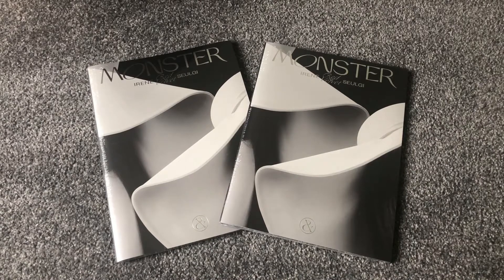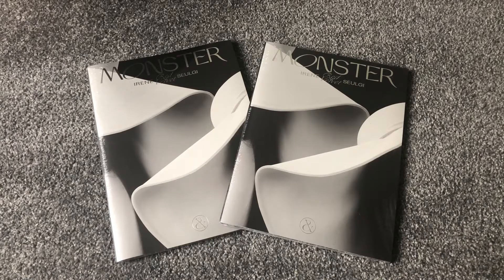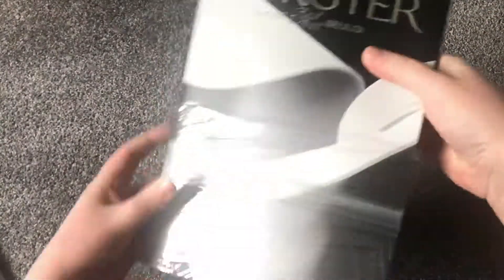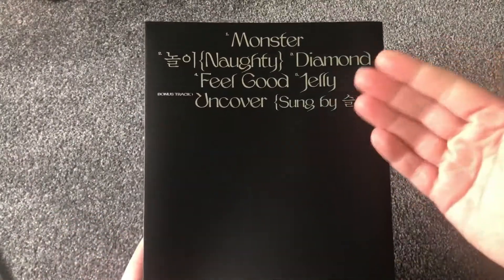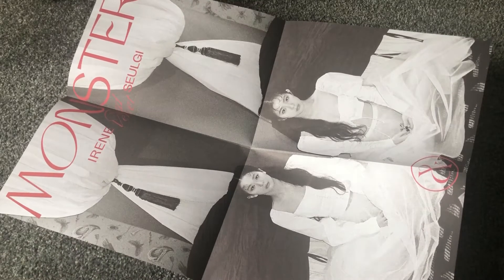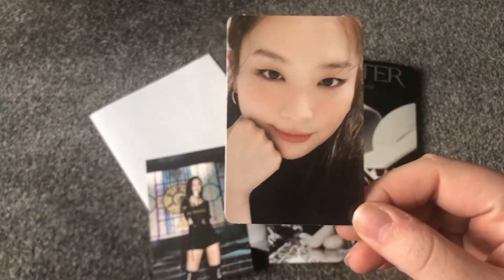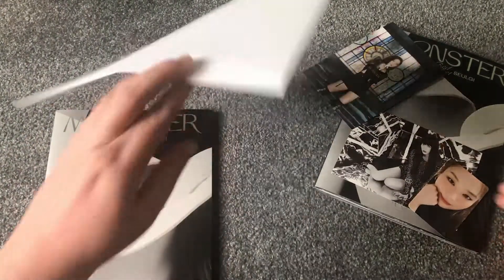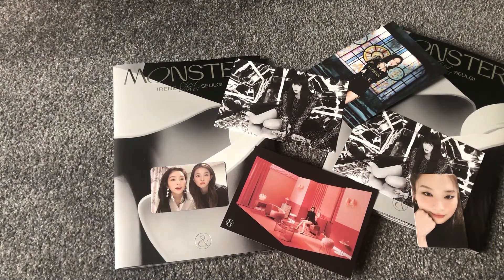Red Velvet Irene&Seulgi Moster unboxing {Base Note ver}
˗ˏˋ˗ˏˋOpen Me ˎˊ˗ˎˊ˗

Naughty soty 2020